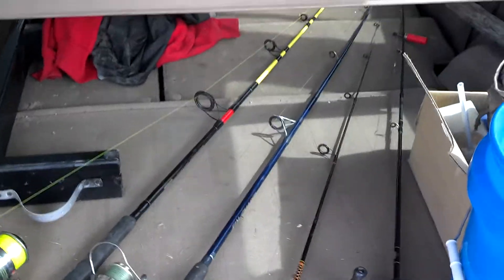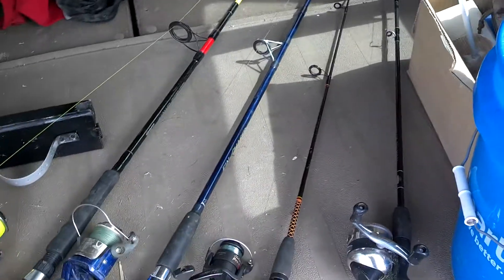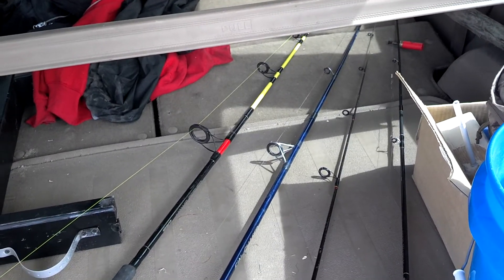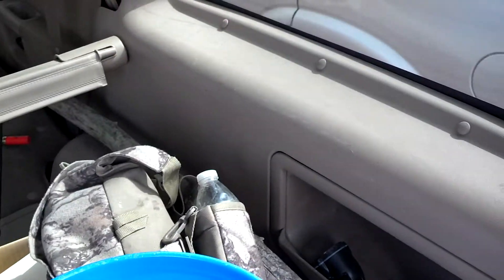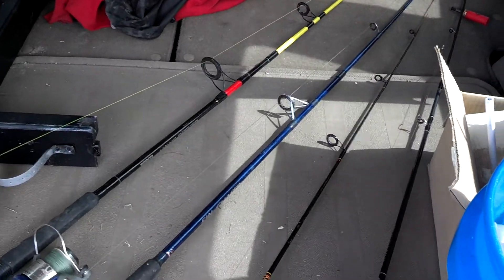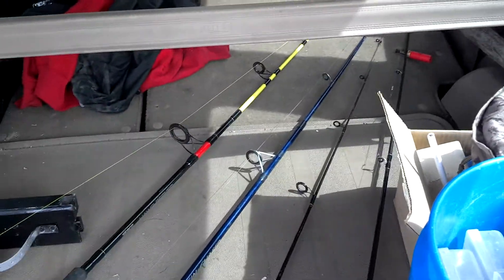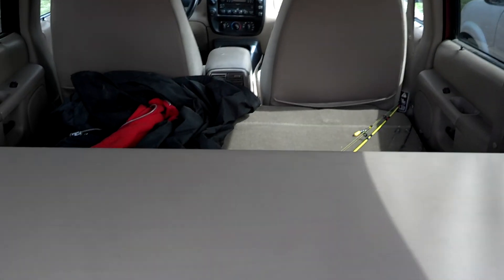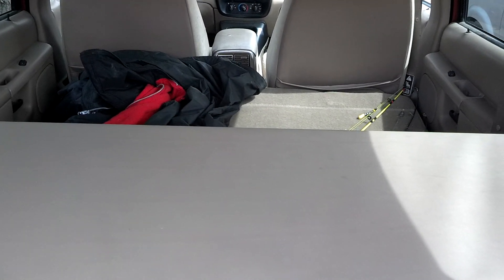Fishing gear fits better now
Now I don;t have to break my rods down. I don't know why i didn't do this sooner.